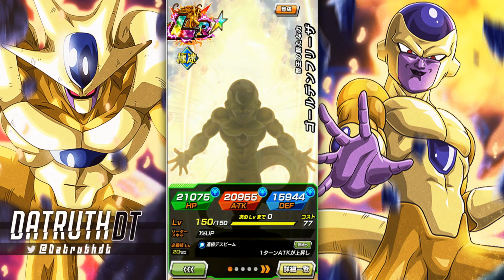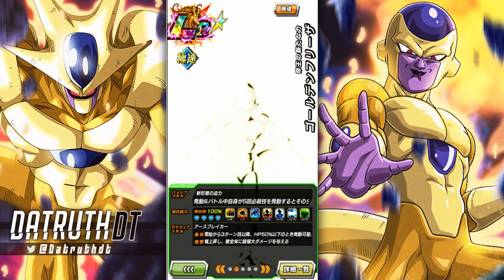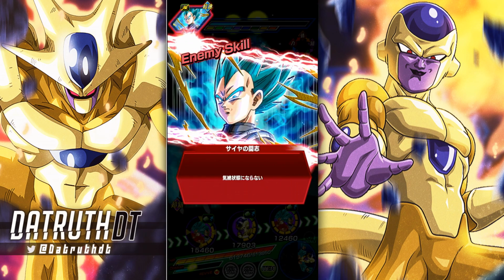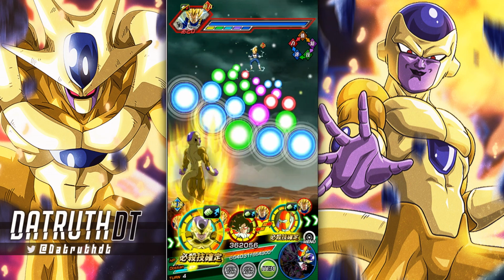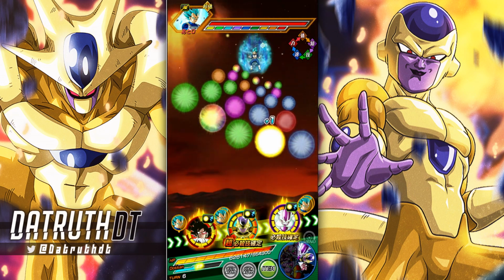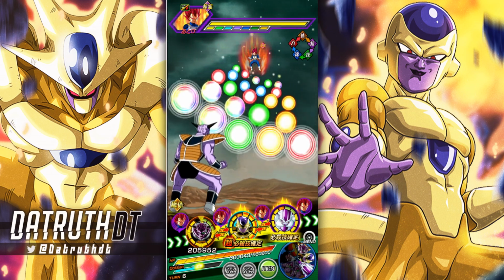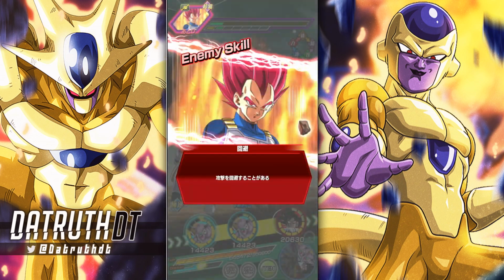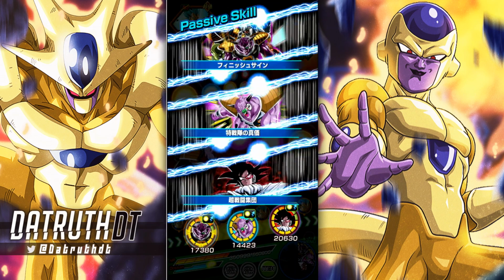BEST DESIGN IN DOKKAN?? LEVEL 10 LINKS 100% RAINBOW STAR LR GOLDEN FRIEZA! (DBZ: Dokkan Battle)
Video Title: BEST DESIGN IN DOKKAN?? LEVEL 10 LINKS 100% RAINBOW STAR LR GOLDEN FRIEZA! (DBZ: Dokkan Battle)